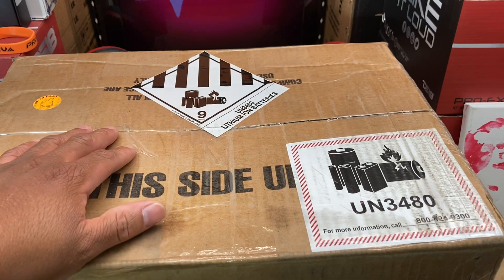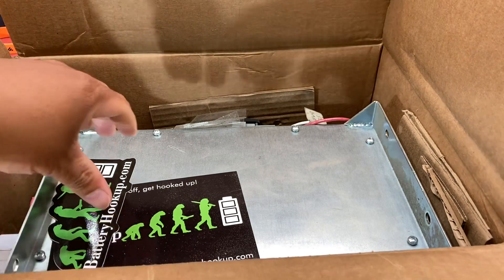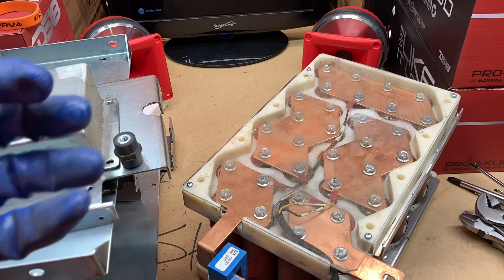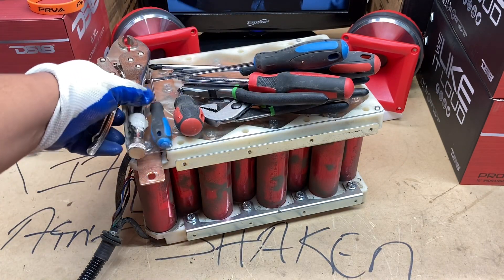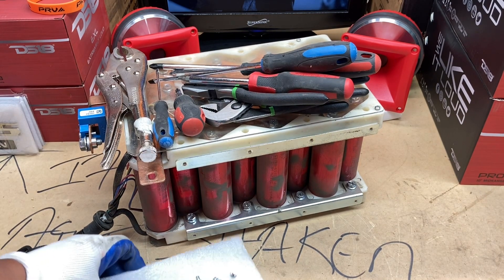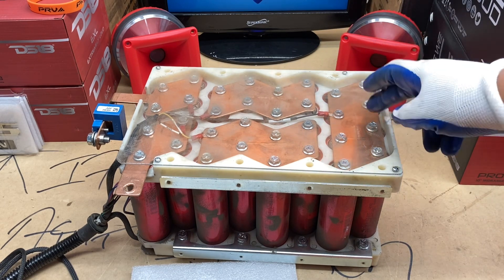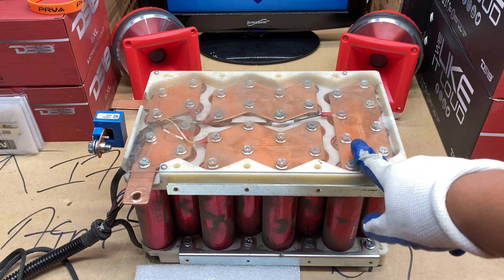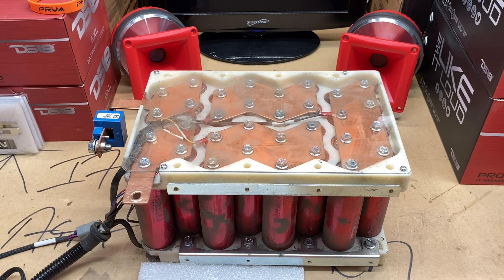Battery Hookup Beast Module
In my quest to complete a budget build I decided to take on a DIY project for my lithium battery which will be the power house for my system. Last year I had a major system with an Underground Power Lithium 100ah battery that provided all of the energy my system needed to play full tilt and never see below 13 volts on a STOCK alternator! Hopefully these headway cells can provide the same results.